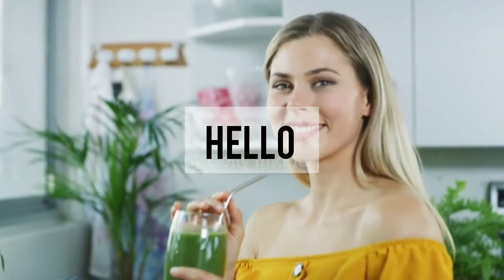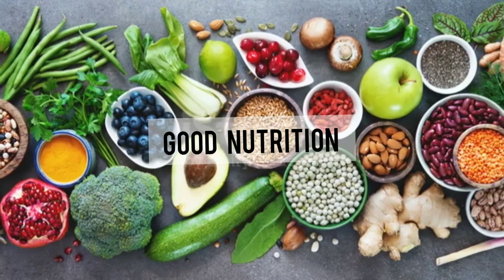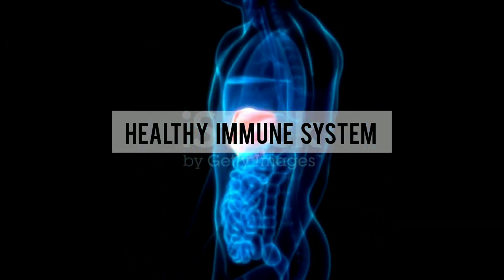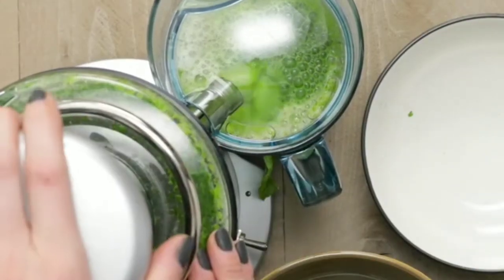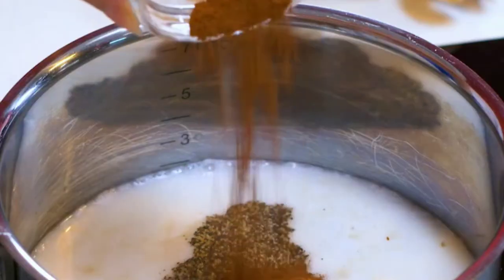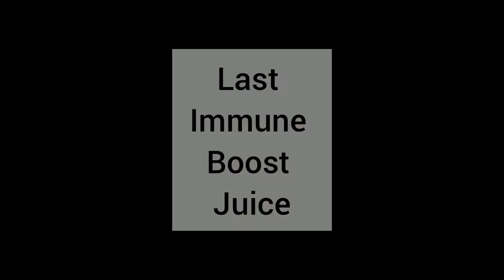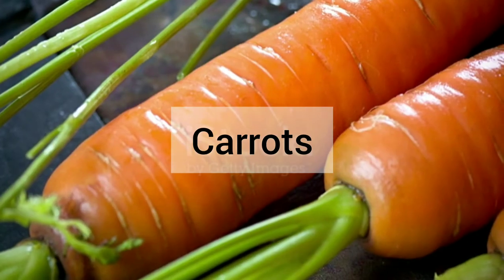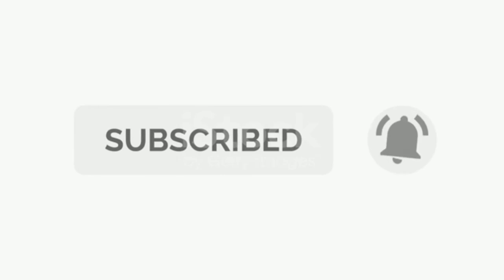Immunity Boosting Drink | HEALTHY DRINK FOR IMMUNITY | IMMUNITY DRINK FOR CORONA VIRUS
IMMUNITY BOOSTING DRINK ,HOW TO MAKE IMMUNITY BOOSTER DRINK
 This drink is very healthy and increase our immunity system so that we can fight from any flu, cold, and Corona virus.

3 IMMUNITY DRINK FOR CORONA VIRUS

#1.Immune boosting green juice
Immune boosting green juice
Ingredients:
Baby spinach – 1 cup
Apple or pear – 1
Cucumber – 1 cup chopped
Lemon – 2 tbsp
Black salt – a pinch

Method:
Blend all ingredients adding a cup of water. Consume immediately.

How does it strengthen your immune system
This juice is rich in Vitamin A, Vitamin C, Folic acid and other antioxidants that prevent
inflammation and help the body fight infections.

#2 Golden milk
Golden Milk
Ingredients:
2 cups of unsweetened almond milk
½ cup light coconut milk
2 tbsp raw honey
1 tsp Haldi powder (turmeric) or fresh grated turmeric
½ tsp ginger, ground
½ tsp black pepper powder
1-inch piece of cinnamon

Method:
Combine all the ingredients in a pan except the honey.
Heat the mixture on the stove over a low flame for 5-10 minutes. Do not boil.
Remove from flame, strain and add honey to taste.

The active ingredient, curcumin, found in turmeric boosts the body’s antioxidant capacity by being highly effective against free radicals. The spices and the nut milks which provide good fats have an anti-inflammatory action on the body.

#3. Carrot. Orange. Cardamom.
Try this incredibly refreshing and nutritional juice to supercharge your day and your immune system.

Ingredients:

3–4 carrots
2 oranges
1 teaspoon cardamom
Benefits:

Carrot: Carrots are full of beta carotene, which strengthens the body and protects against the free radical damage that can lead to illness. Carrots are also chock full of many important vitamins (such as vitamins A, C, and E), carotenoids, and polyphenols that offer a variety of health benefits, including strengthening the immune system.
Orange: Many people reach for orange juice when trying to fight off the common cold. Oranges are well-known for their high level of vitamin C, which can boost your immunity and be an asset during the cold and flu season. Vitamin C has been studied extensively and may help decrease the duration and intensity of the common cold.
Cardamon: Cardamom is a warming spice often found in eggnog, spicy chai, and garam masala. While its taste is surely a winner for many dishes and libations worldwide, cardamom also has some healing properties worth noting. Cardamom contains an active compound called eucalyptol. Although further research is needed, one study has found that eucalyptol has anti-inflammatory and immunomodulatory potential. Cardamom also has antimicrobial and antioxidant properties, and research has found that cardamom contains compounds that can help prevent or suppress the proliferation of cancer cells. In addition to all of these health benefits, cardamom adds a warming, tasty flavor and some zip to your juice.

watch this video fully